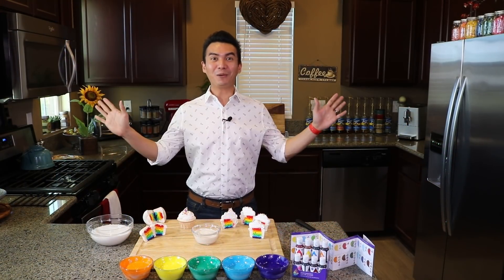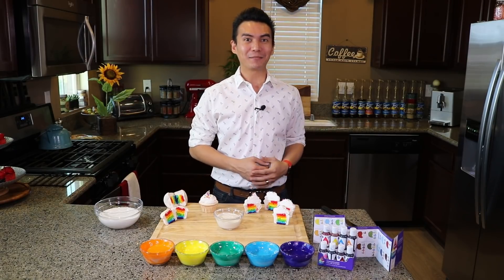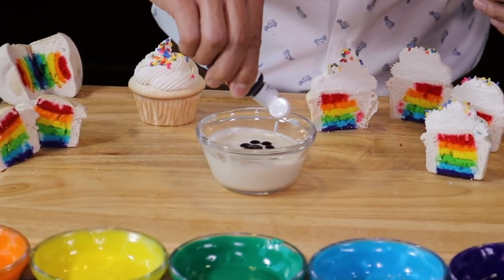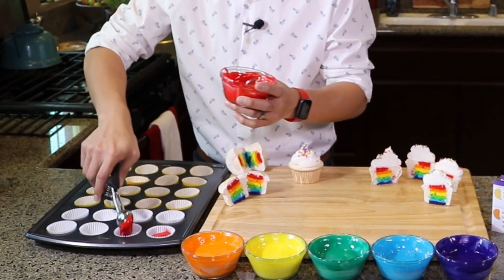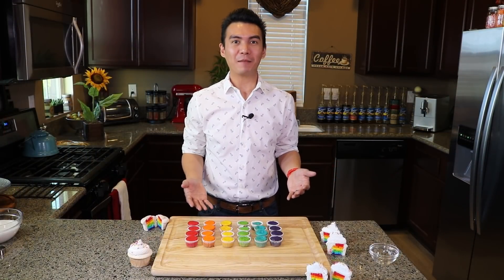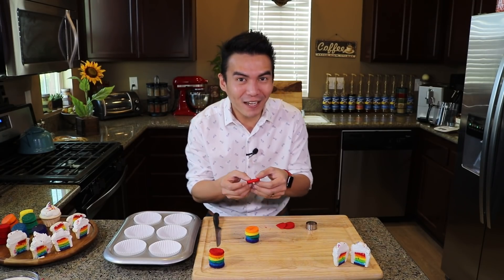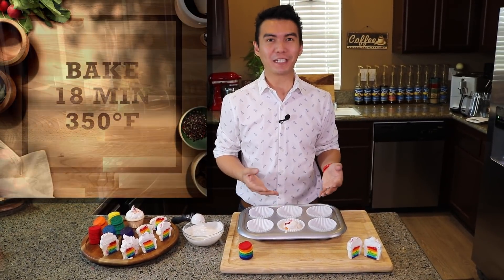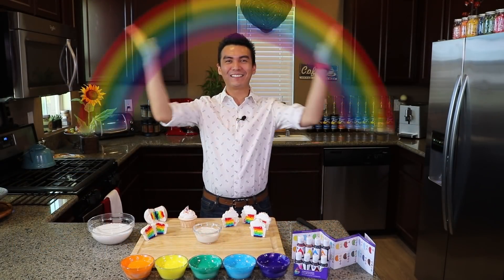RAINBOW CUPCAKE - Cupcakes Po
In this video I show you how to make easy fun Rainbow 🌈 Surprise Cupcakes cake decorating idea theme. Please and let's get started...

Ingredients for cupcake batter:

Ingredients:
* (113) Grams of Unsalted Butter
* (3/4) Cups of Sugar
* (3) Eggs
* (1 1/4) Cups of Cake Flour
* (1) Tsp of Baking Powder
* (1/2) Cup of Milk
* (1) Tbpn of Vanilla Extract

Directions:
1. Preheat Oven to 350° Fahrenheit
2. Line Cupcake Pan with Cupcake Liners.
3. Beat the butter and sugar until light and creamy. Beat in eggs one at a time on low speed.
4. Add flour (mixed with baking powder and salt) alternating with milk beat well.
5. Stir in milk with vanilla extract.

To Create The colors of the Rainbow 🌈:

* Wilton Color Right Kit

1. Divide your Cupcake Batter in two equal parts.
2. Take half of the cupcake batter and divide it into 6 equal parts.
3. Use the color chart from the Wilton Color Right kit to make the color combination.
4. Mix it thoroughly until the colors are evenly distributed with the cupcake batter.
5. Using an Ice cream scooper, portion out the cupcake batter into mini cupcake liners.
6. Bake for 18 minutes at 350°F.
7. Take out of oven and let cool for 20 minutes before transferring to he cooling rack.
8. Once the mini cupcakes are cooled. Cut off the top and bottom of your mini cupcakes. Then cut them into circles using a round cookie cutter.
9. Once you got the the mini cupcakes cut to size, start stacking them up in  large cupcake liners.
10. We use the rest of our plain white vanilla cupcake batter to fill the sides and of the cupcake liners and then we bake this again for 18minutes at 350°F

Decorate as desired but I recommend just using plain white frosting with Rainbow 🌈 sprinkles. (My Vanilla Frosting Recipe

to let me know what you want me to bake on a future video

Hello Kabayan! I'm Ryan Alexander and I'm a Proud Filipino abroad based in California. I will also be sharing with you Baking Tips, Tricks and Secrets to make your Baking Life super easy!